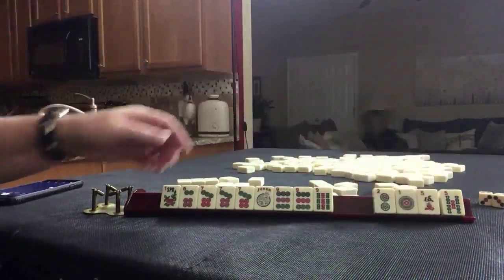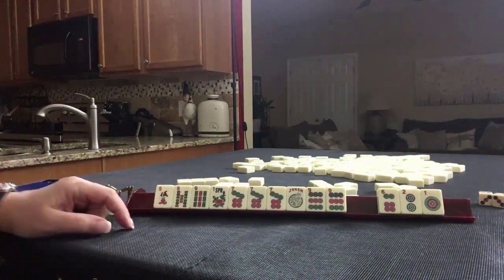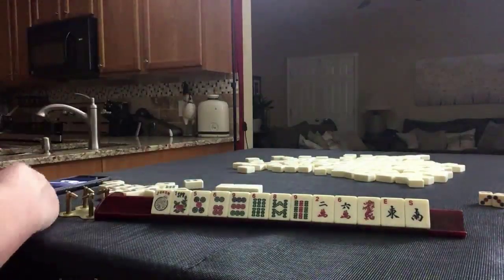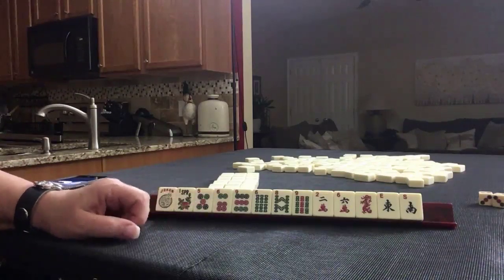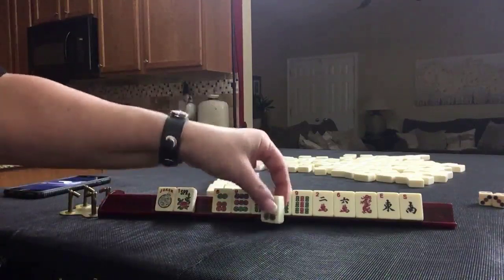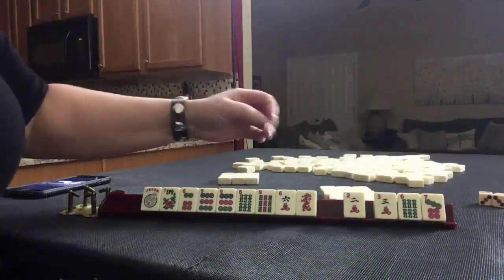National Mah Jongg League Charleston Chain Reaction 20191209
Mahjong or Mah Jongg is the 4-player Chinese tile game.  For American mah jongg, Charleston Modeling is not exactly like playing in a live game but it is good practice with decision making as you learn how to play mah jongg! This exercise will build your confidence in whether or not you are making the right decisions at crossroads during the Charleston.  Remember, if you receive jokers in an incoming pass, you need to exchange it for a random tile on the table – passing jokers is against the NMJL rules.

Michele Frizzell
Instructor, Author, Speaker
6175 Hickory Flat Hwy Ste 110-335